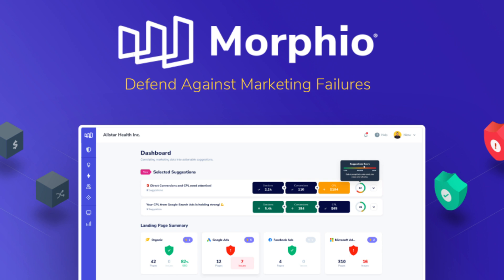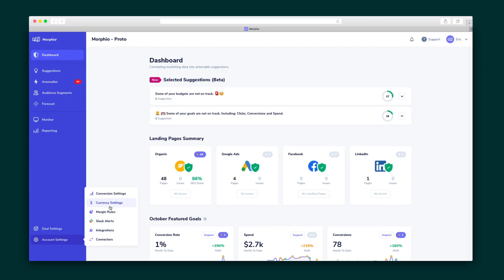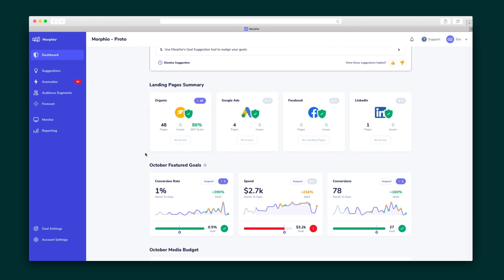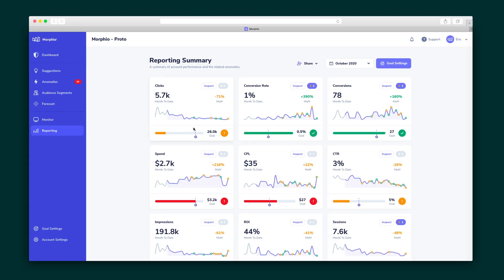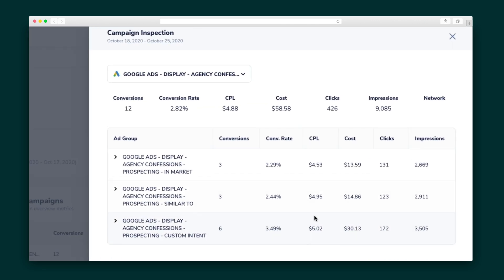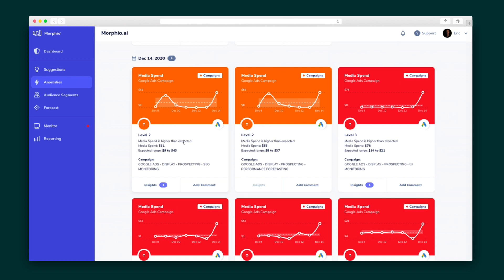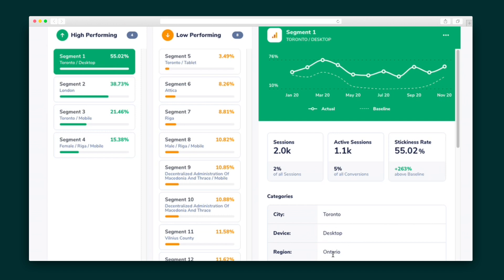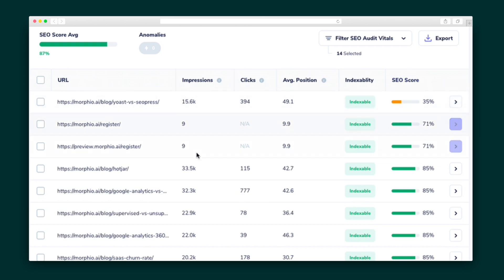Morphio How-To on AppSumo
Morphio boosts your digital marketing ROI with AI-powered audits, monitoring, forecasts, anomaly detection, and suggestions.

How much time do you spend analyzing your marketing strategy instead of actually improving it?

Manually running tests and evaluating your results is a costly process that doesn’t scale. (Just like that classic movie Honey, I Shrunk the Marketing Budget).

You need a digital assistant to tell you exactly what’s working, what’s not, and what you should be doing to increase your marketing return on investment and protect against mistakes.

Say hello to Morphio.